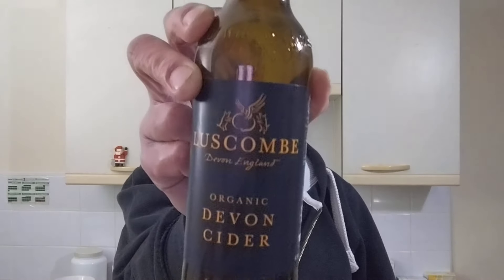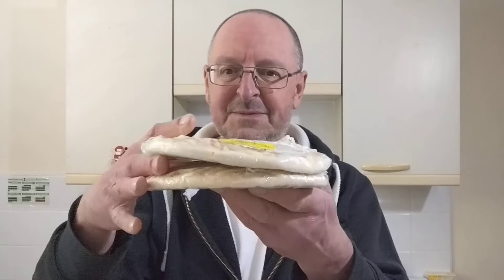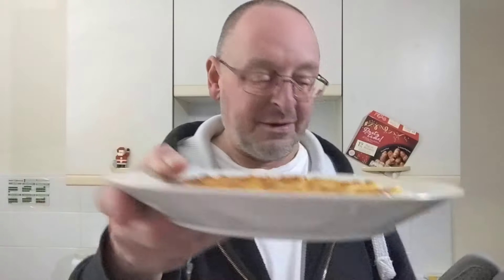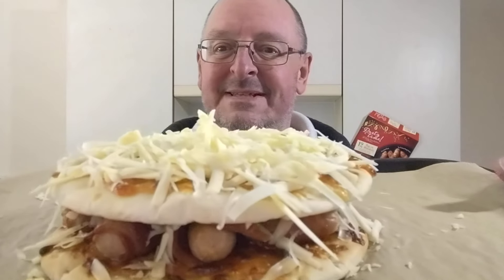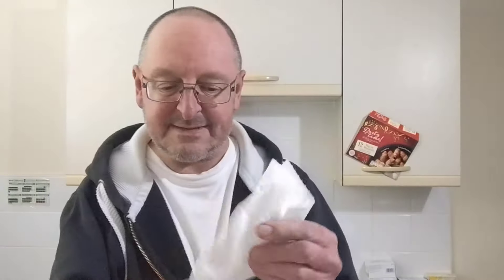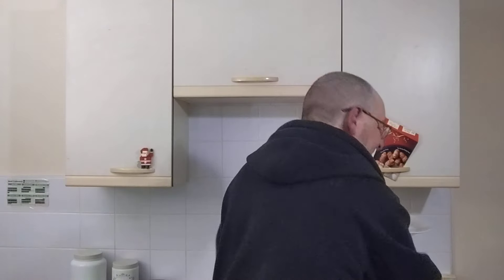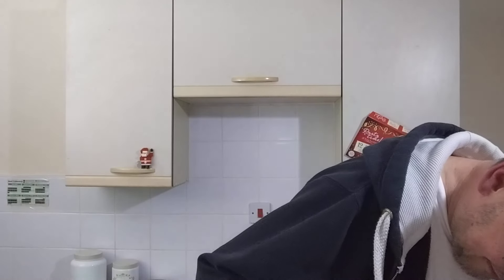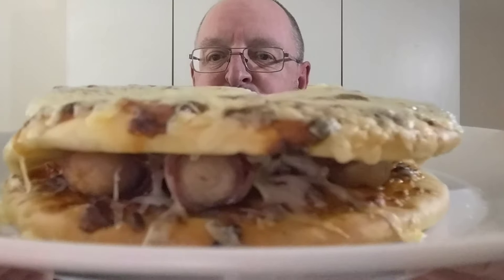Pigs In Blankets Pizza Sandwich ~ Festive Food Creation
Pigs In Blankets Pizza Sandwich
I used:
Lidl Pigs In Blankets £1.99
2 Morrisons Mini Cheese & Tomato Pizzas reduced from 54p to 27p
Cheese, ketchup and Italian seasoning